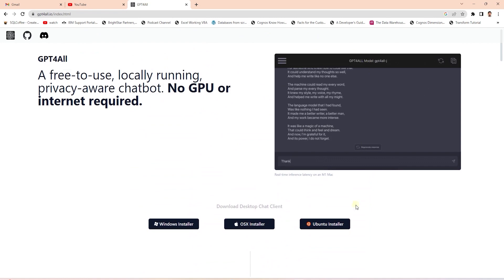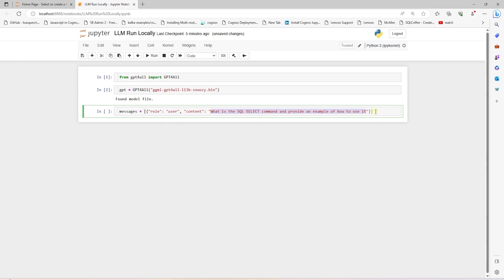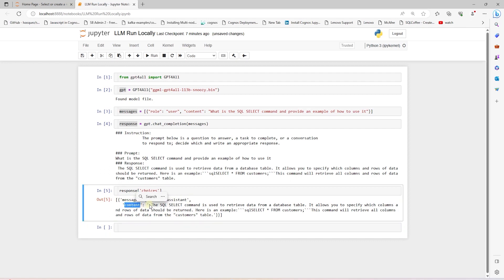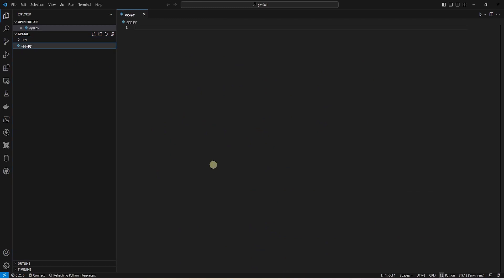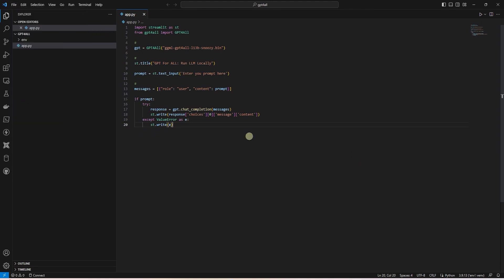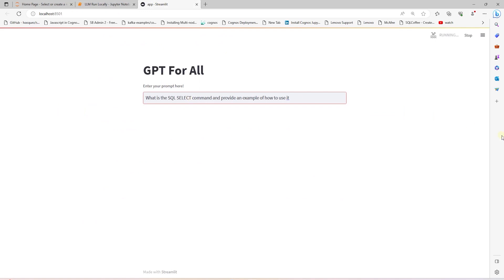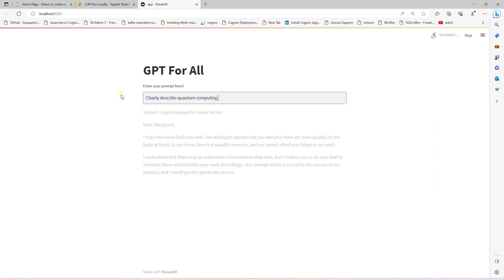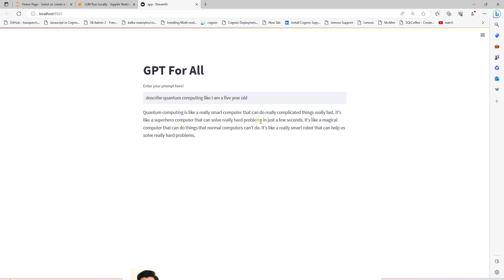Build your own private chatgpt | Run Large Language Model (LLM) | GPT4ALL | Local Private Chatbot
In this video we are covering an exciting topic. We will cover how to run Large Language Models or LLMs locally. With the introduction of ChatGPT — LLMs — have been a hot topic in the recent few months. Nomic AI has made various LLMs as open source that we can download and run locally. Using the LLM we develop a appplication which helps us interact with the model using a webpage interface.

Topics covered in this video:
0:00 - Introduction to Large Language Model (LLM)
0:40 - Jupyter Notebook
1:08 - Model Download Location
1:26 - Prompt Template
1:40 - Model Chat Function
1:46 - Model's Response
3:02 - Streamlit Web APP
3:17 - Create & Activate Virtual Environment
3:32 - Install Libraries
3:45 - App Code
5:55 - Run Streamlit App
6:09 - Private Chatbot Interaction